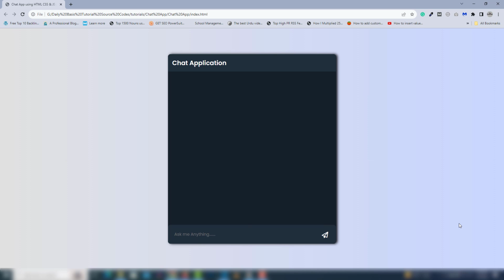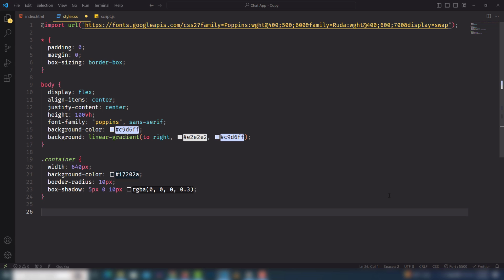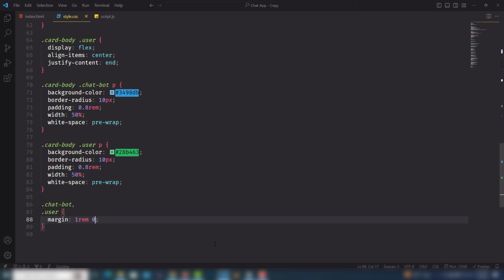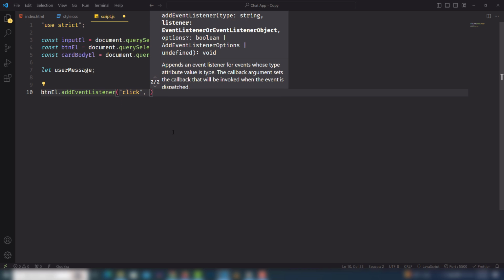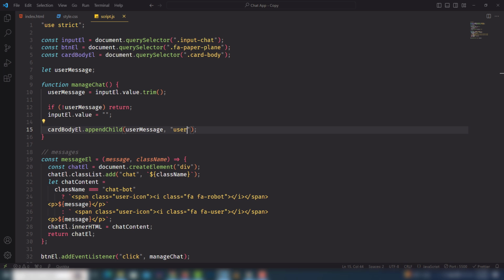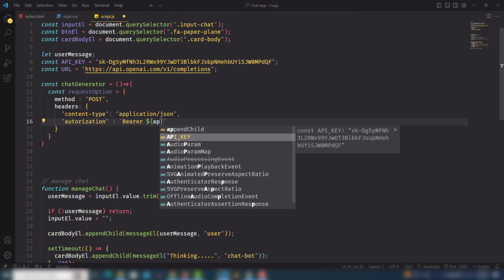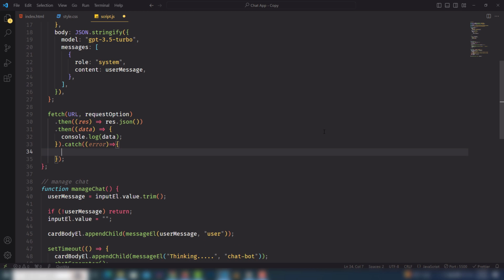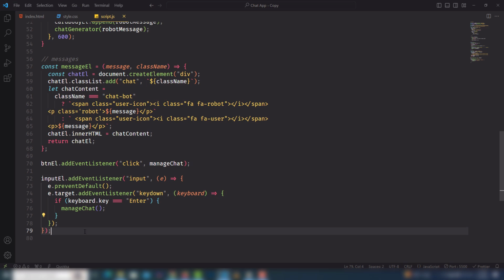Chat Application Using HTML CSS and JavaScript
hey guys, today we are going to learn how to build an Chat Application Using HTML CSS and JavaScript. It's great and helpful project, there are many websites using it for display the automatic chat inside the website.

So, I'm going to use HTML CSS and JavaScript to build it from scratch also I'm going to use Chat GPT API to display the automatic messages. Then user will able to ask the questions and user will get the answer inside the chat app.

So, I hope this tutorial is helpful and beneficial for you, please watch the till to end. Thanks.